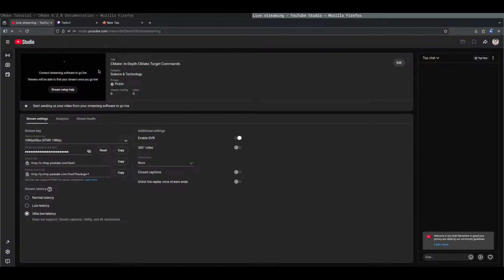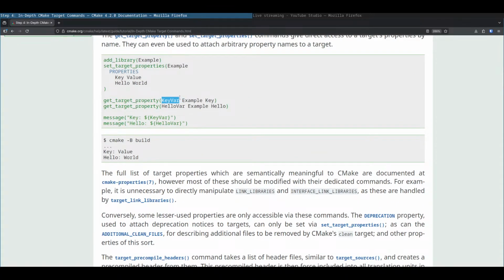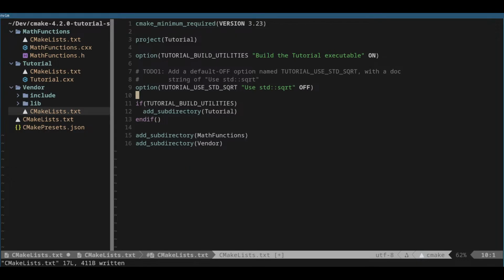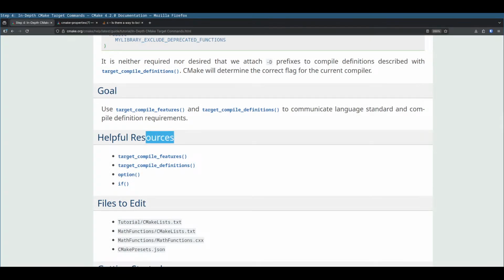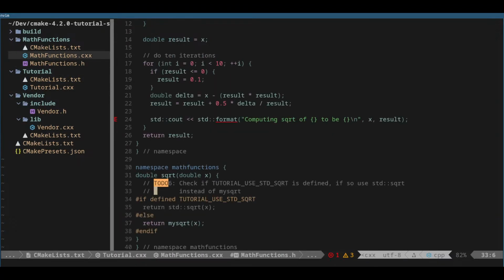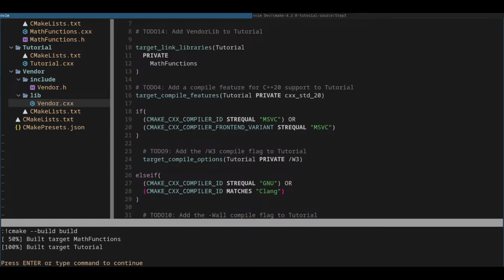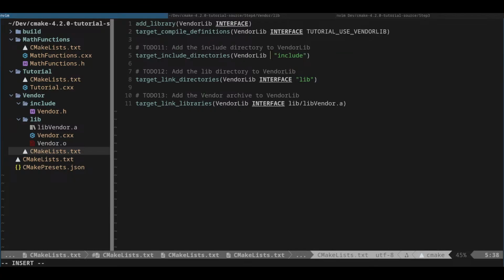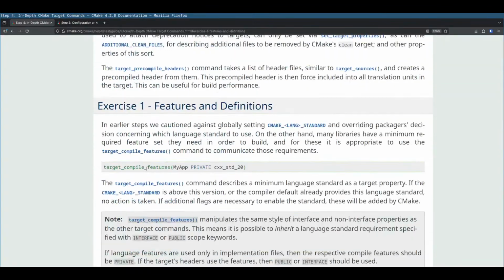CMake: In-Depth CMake Target Commands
Goal: To go through step 4 of the official CMake tutorial